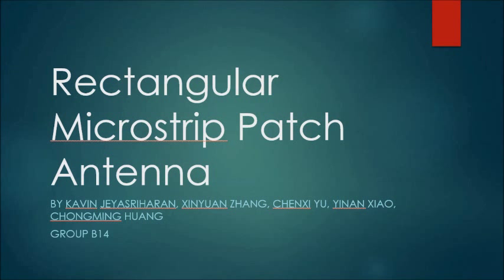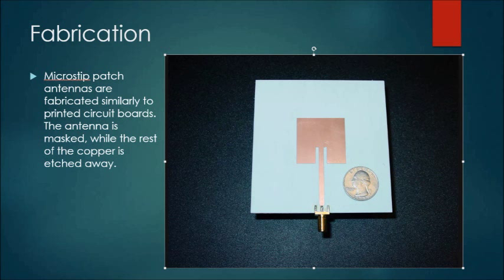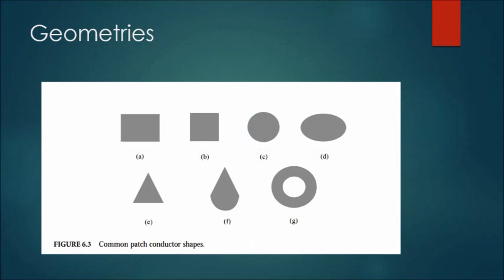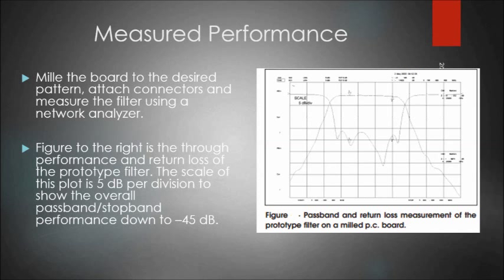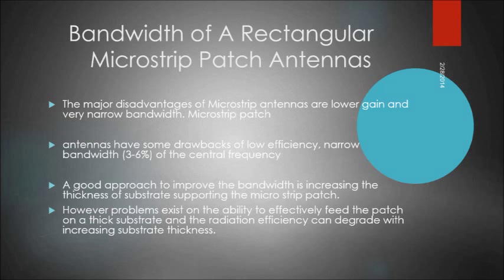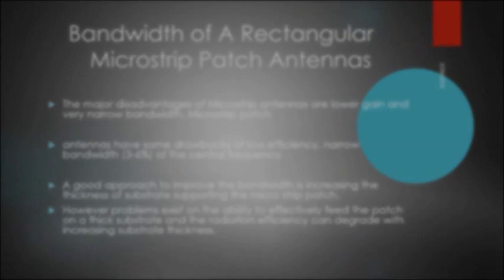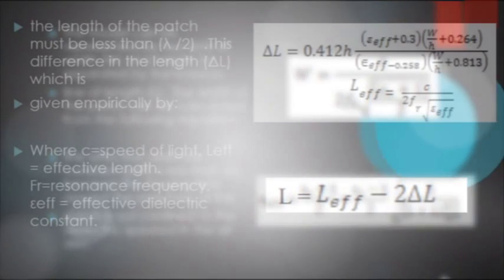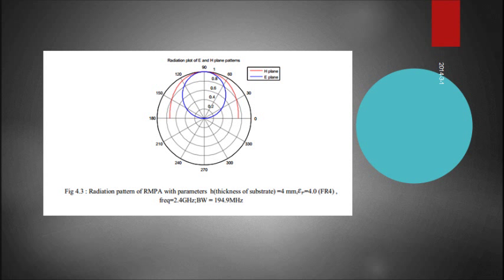Rectangular Microstrip Antennas